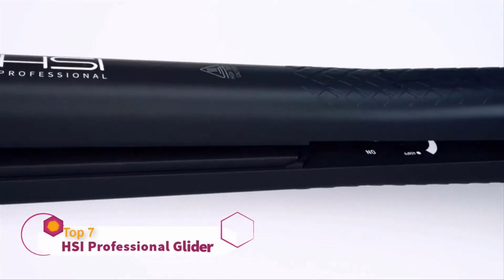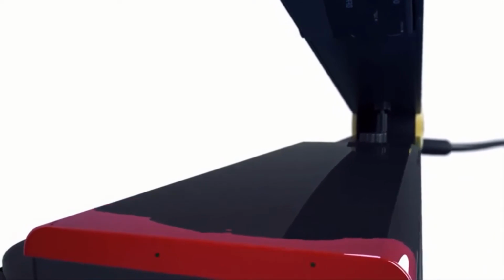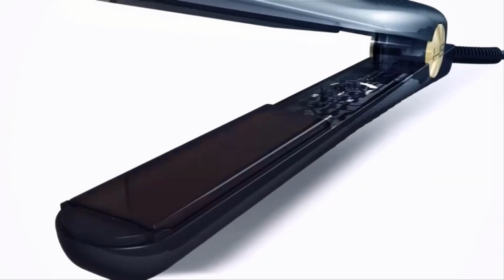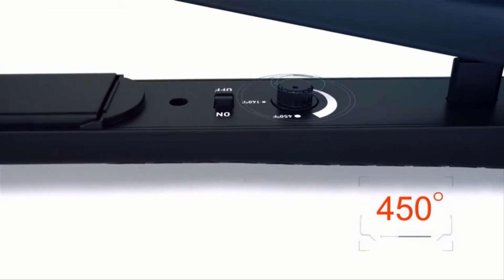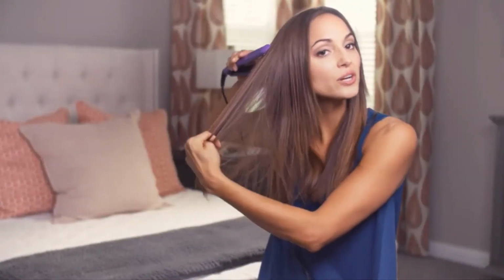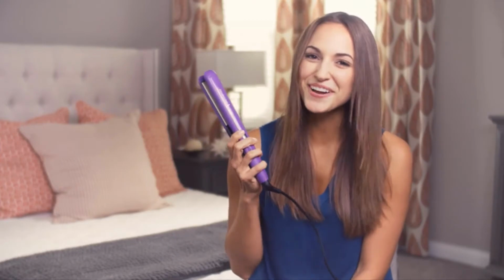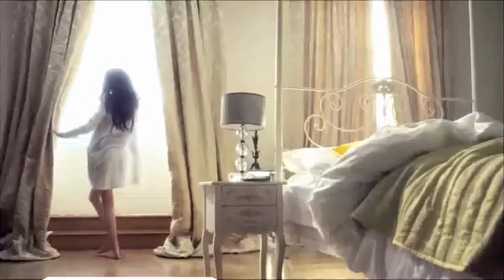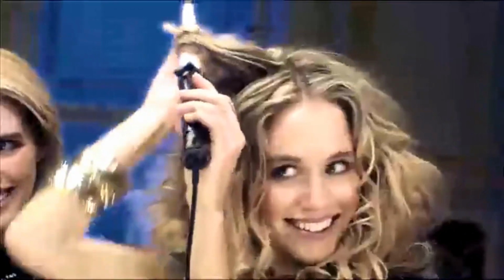Best Hair Straighteners 2023 | Top 10 Best Hair Straighteners for Curling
Are you looking for the Best Hair Straighteners on Amazon of 2023? These are some of the best Hair Straighteners we found so far:

▶️ 7. HSI Professional Glider

▶️ 6. Remington S5500 1"

▶️ 5. FURIDEN professional hair straightener

▶️ 4. KIPOZI Hair Straightener

▶️ 3. Remington S9500 Pro 1"

▶️ 2. NITION Professional Salon

▶️ 1. FHI Heat Platform Tourmaline Ceramic

While your strength can achieve a stick-straight haircut applying a hairdryer and round brush, there's nothing actually like the shine and sleekness that comes from sealing your style with a straightening iron.

The problem: It can be tough to find the one that's the best for your hair.

Some flat irons claim to prevent damage, others claim to be made with the best material for a big shine, but as a shopper, it can be hard to tell if ceramic, tourmaline, or titanium is best (and what those do, for that matter).

➤ WHAT WE DO:  We try to make the best product selection on price per value. We analyze lots of reviews and expert's recommendations that will help you find a best-valued product.